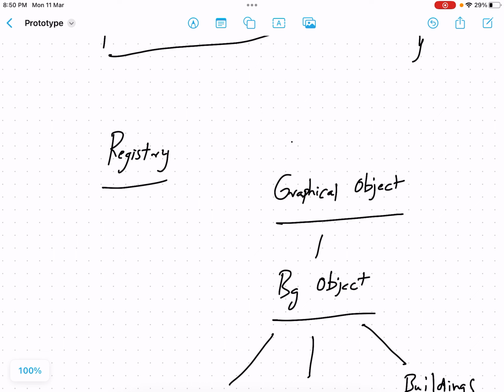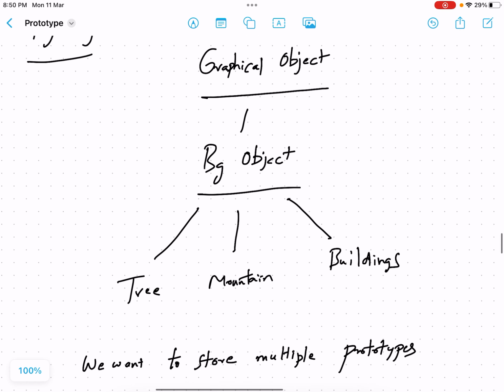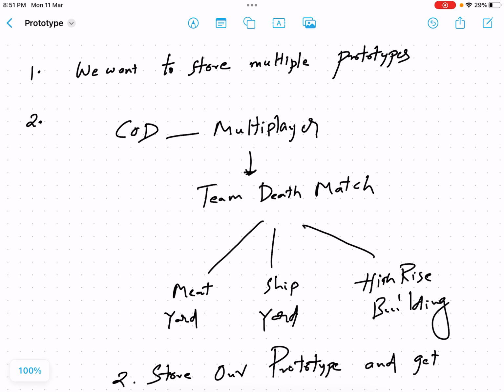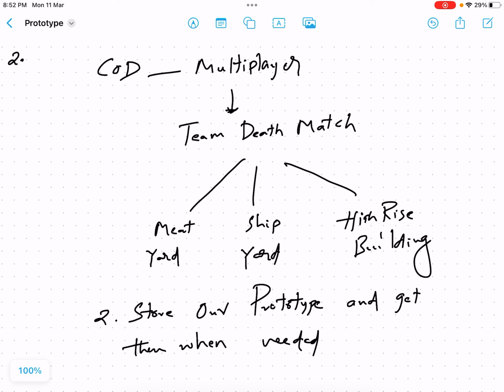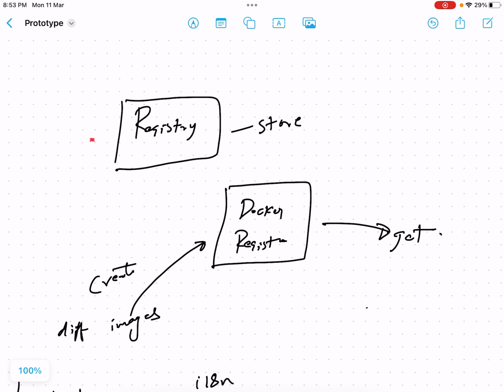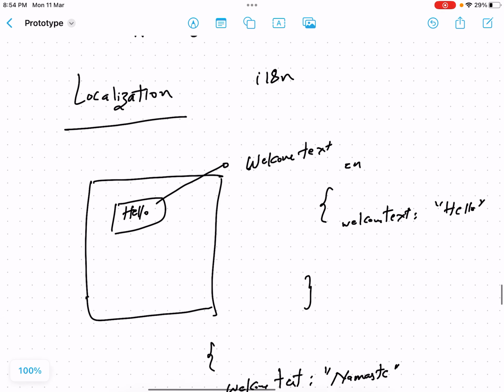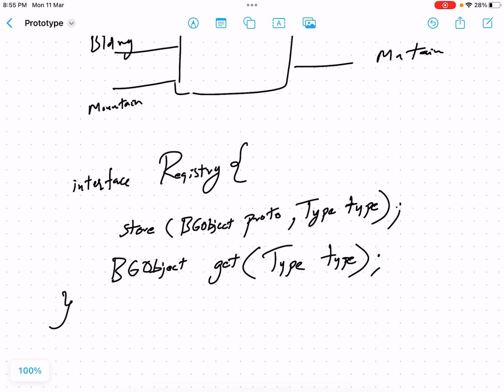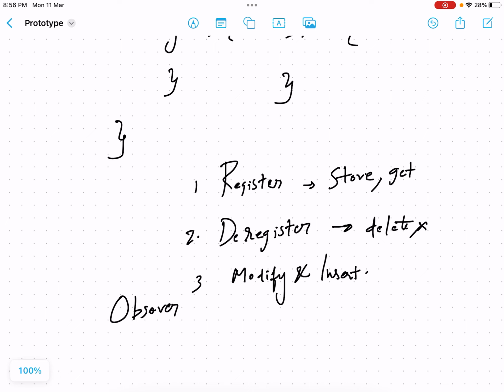Registry Design Pattern